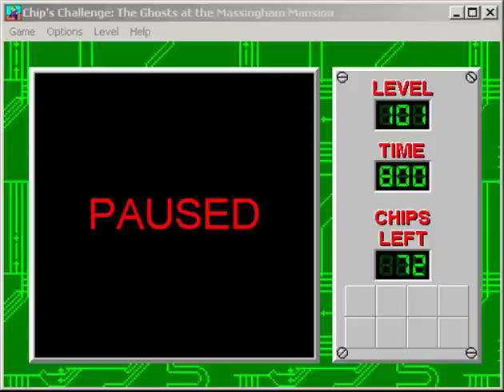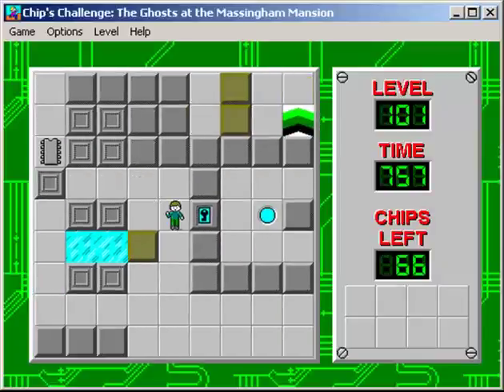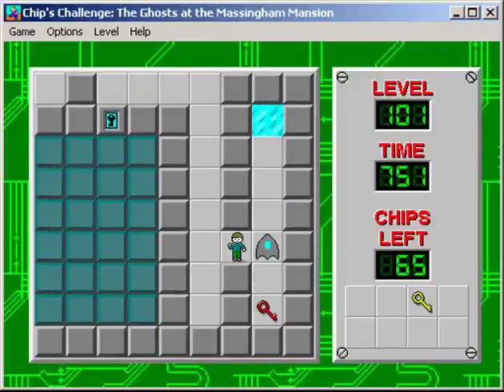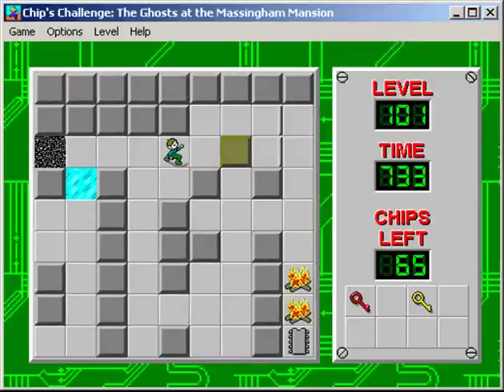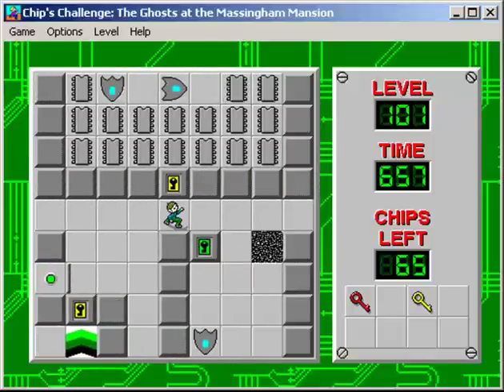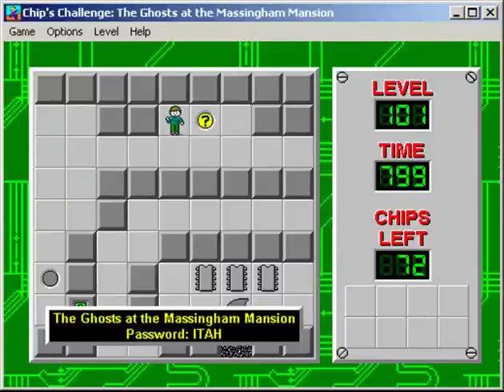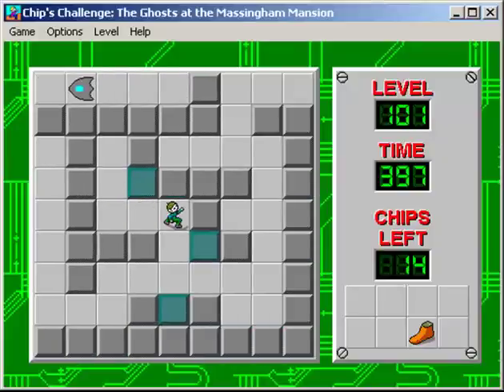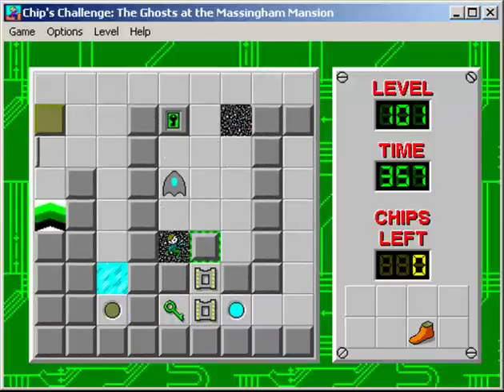Let's Play CCLP3 - 050 - Ghooooooooooooooosts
Boooooooooooooooooooooooooooooooooooooooooooooooooo!

101. The Ghosts at the Massingham Mansion (Andrew Gapic)